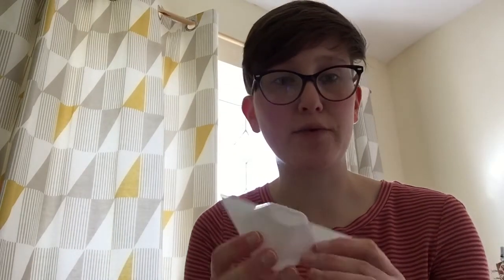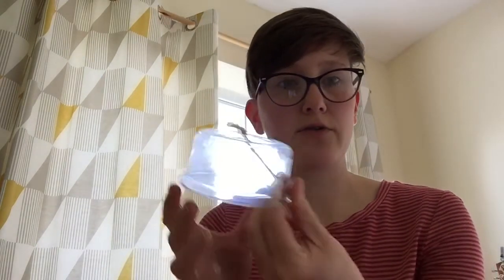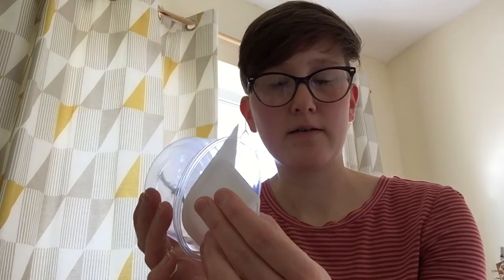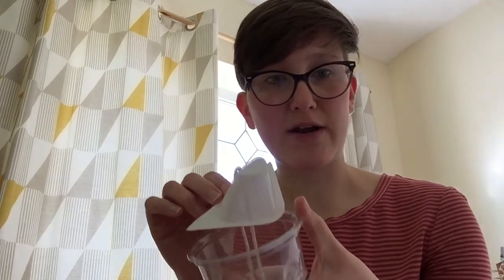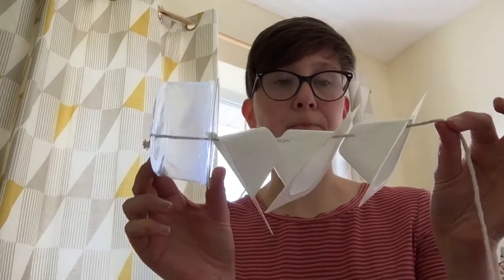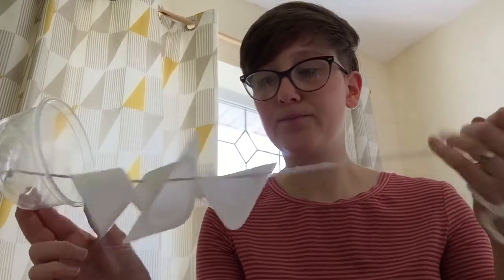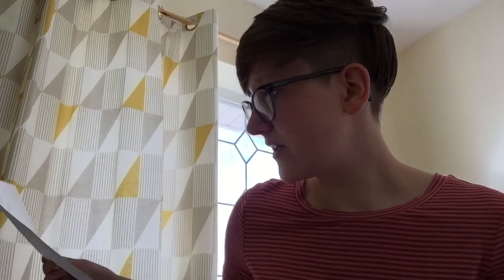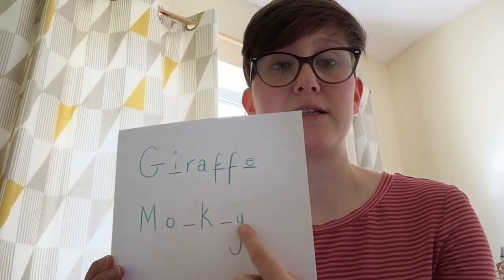Crafts with Laura- Jungle Theme Day 2: Snake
Today we are making a yoghurt pot snake!